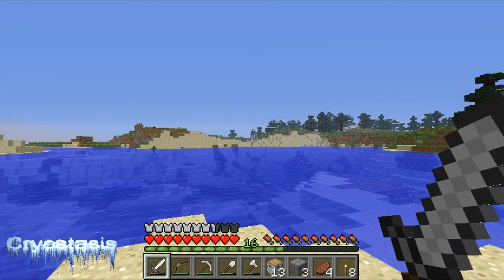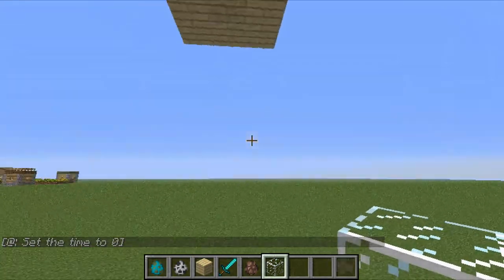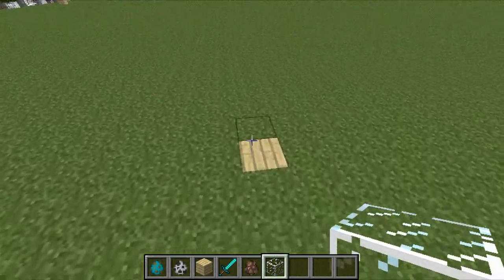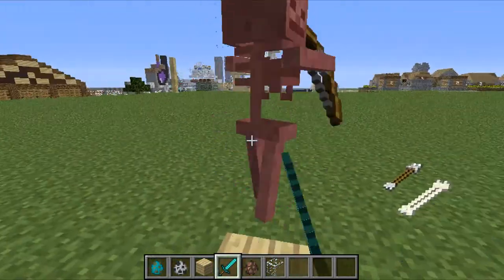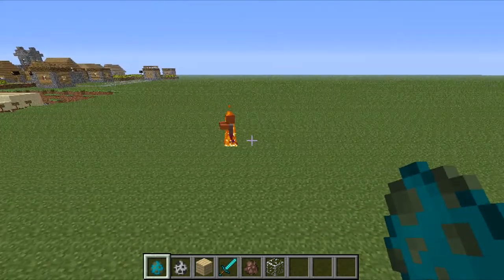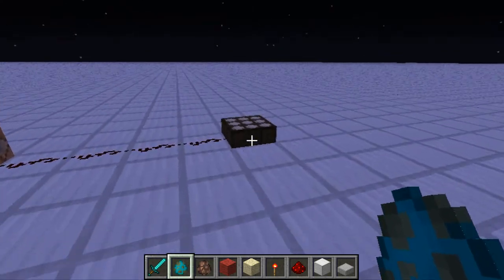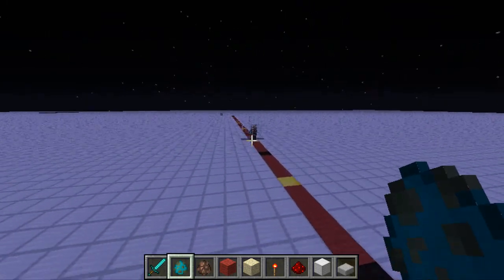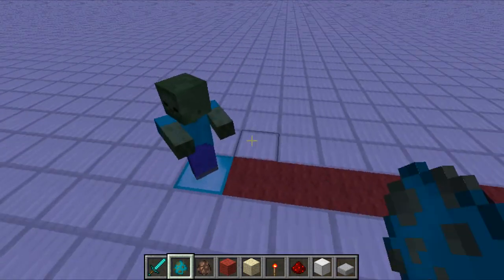Mob Tests 1 - Zombie AI and detection range.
I was curious as to why the zombies were coming from across the map to kill me in survival. So I tested their new detection range!